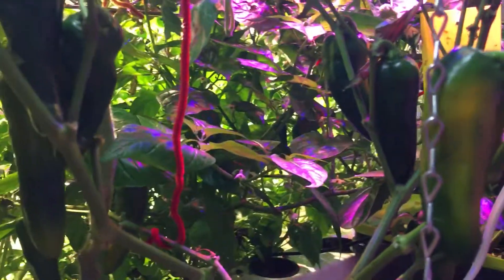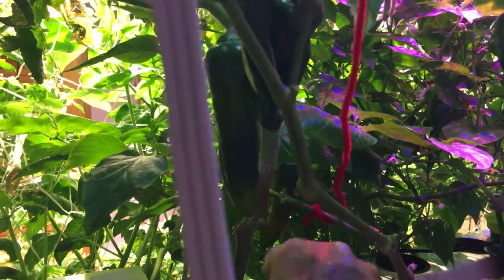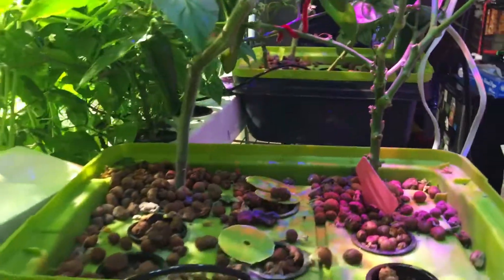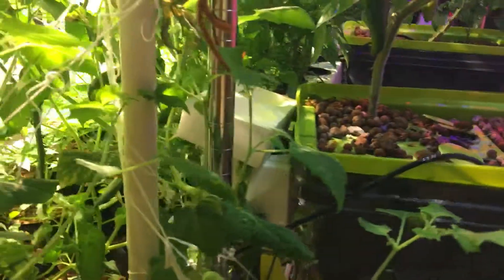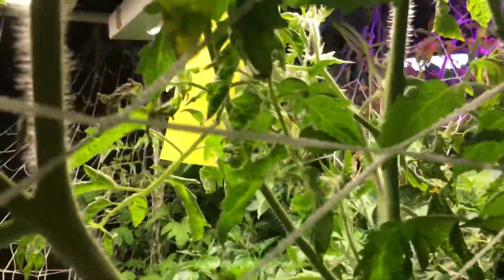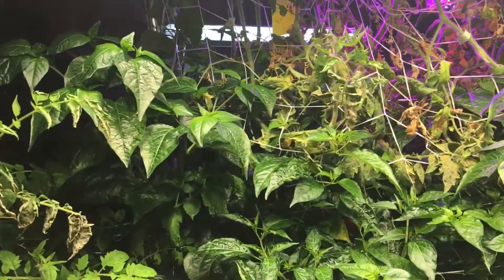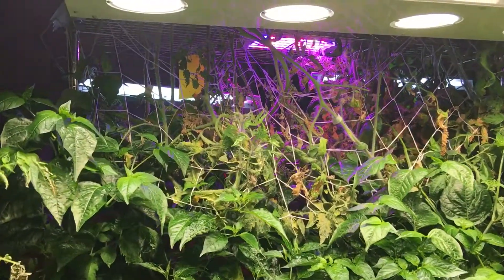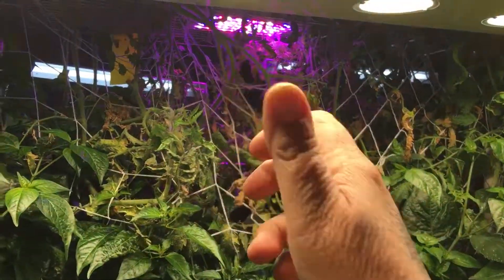Daily Rapid Garden View May 24 ☮️😎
Rapid 60 sec or less garden update recorded daily